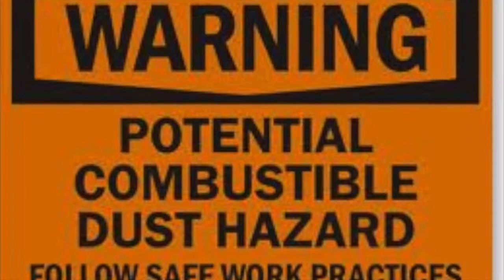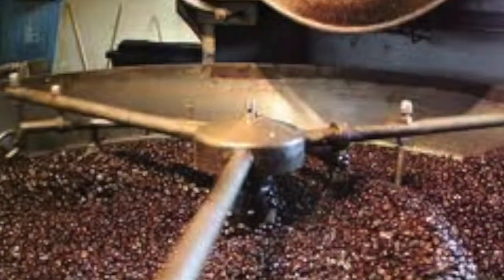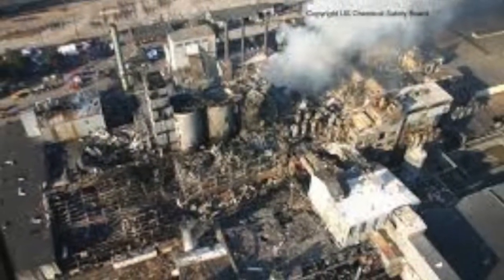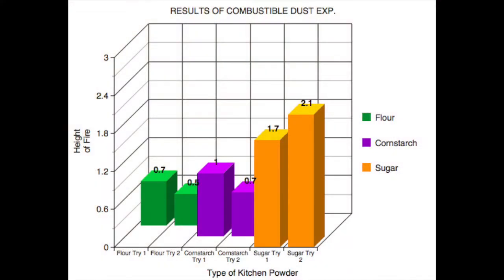Sara's AY 2-13-14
Sara DeLacey AY movie